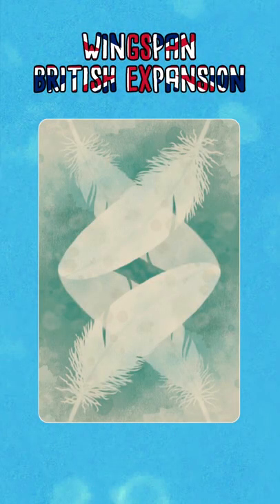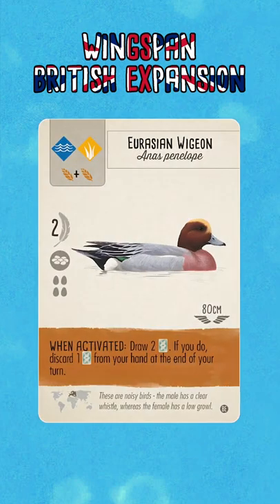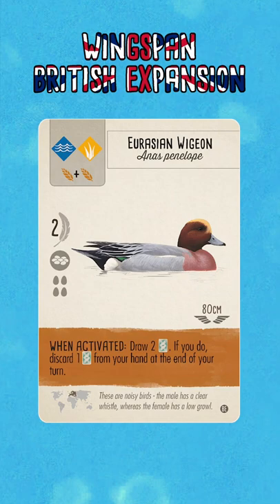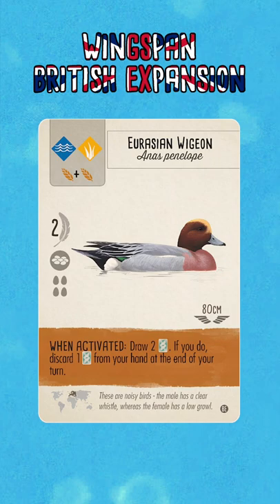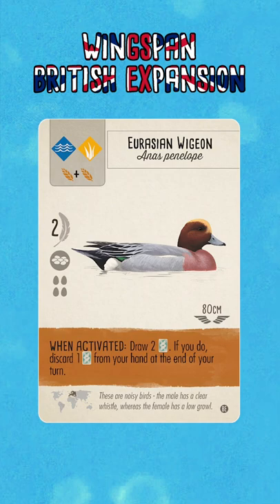Wingspan British Expansion | Ep. 23 - Eurasian Wigeon